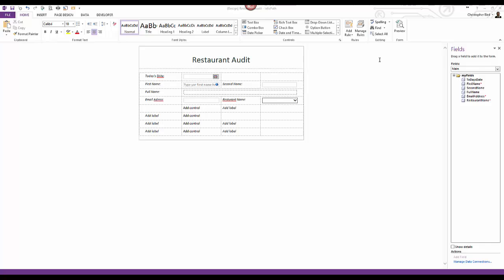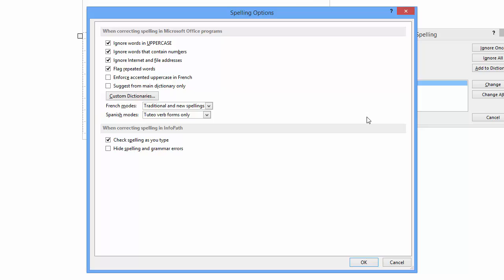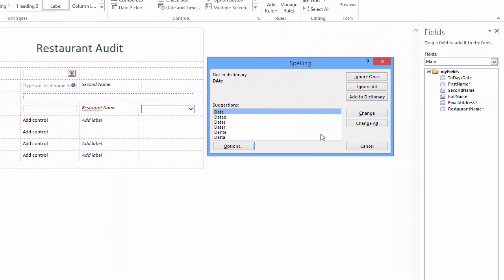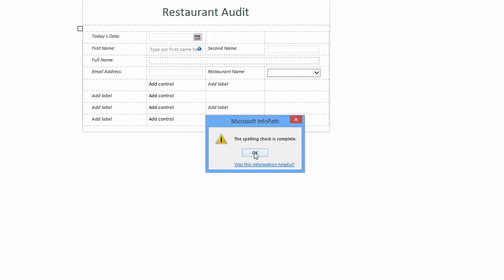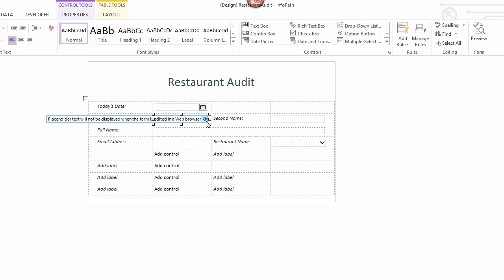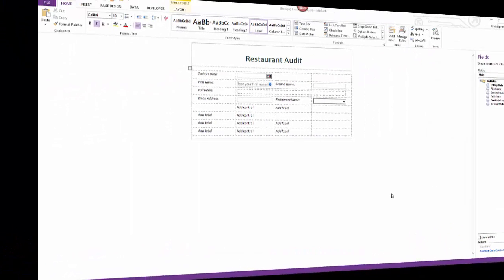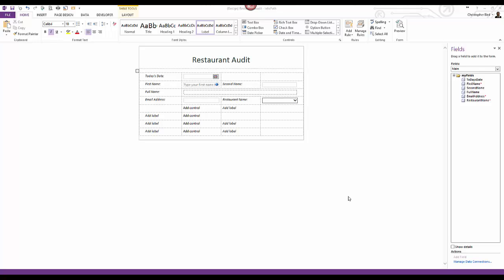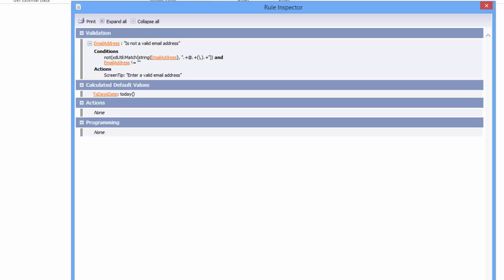InfoPath - Spelling - Template Testing (Chapter 6)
Poor spelling immediately raises eye brows as to your competence and that’s the very last thing you want having worked so hard.

Template testing – 4:00 minutes
Testing, is the end game and I’m going to state the obvious. When testing, only involve those who haven’t, participated in the development stage.